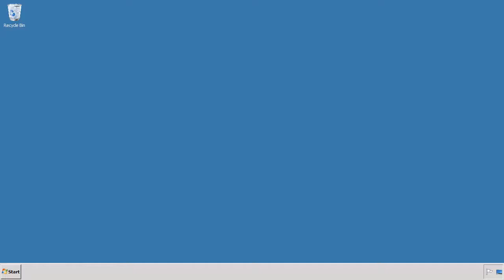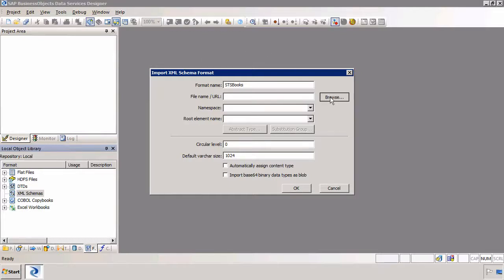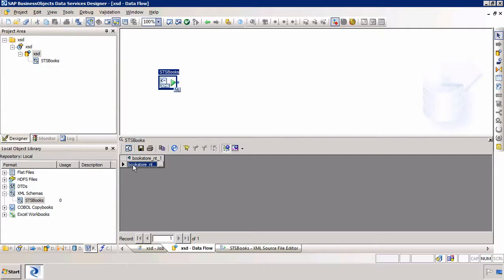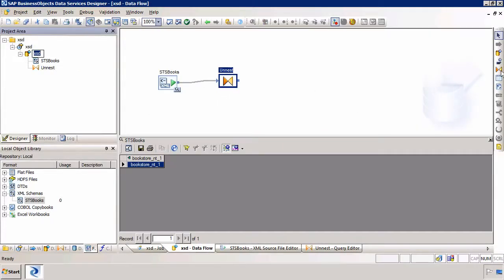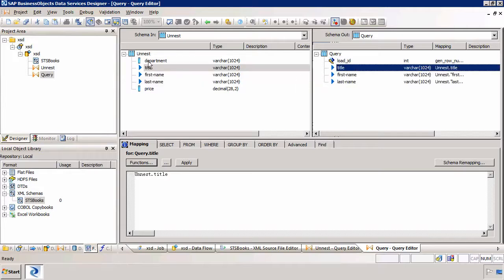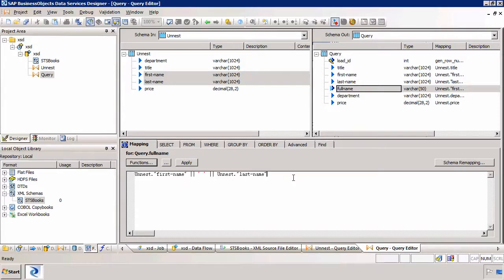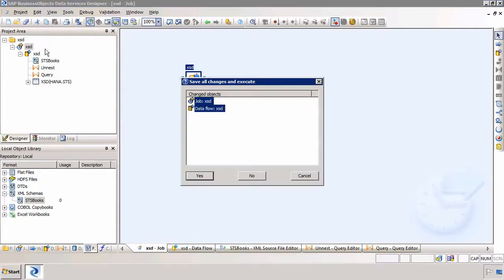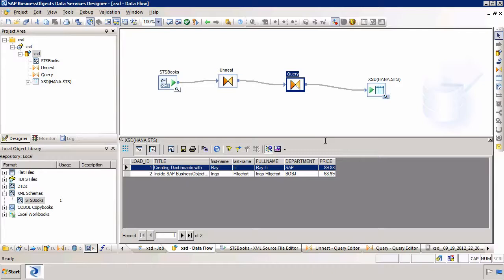HANA Using Data Services to load XSD schema data into HANA